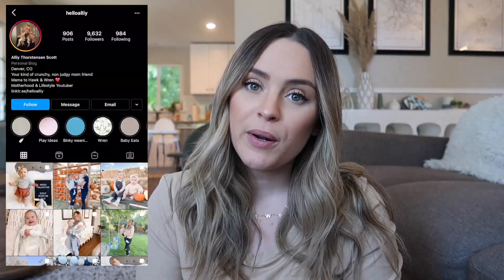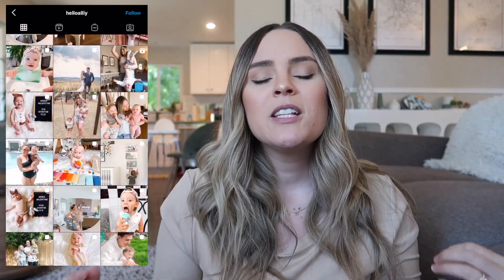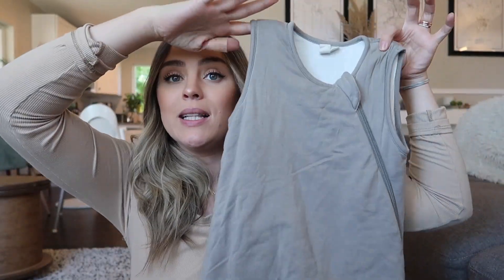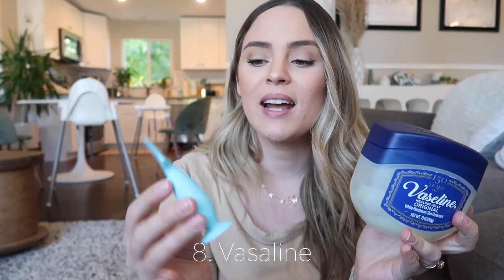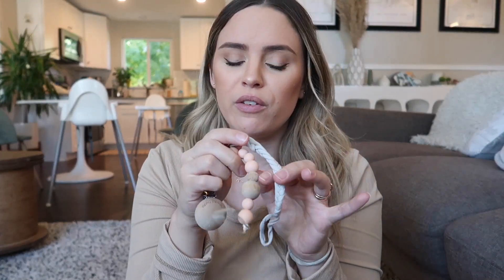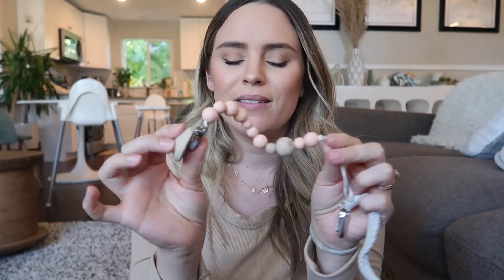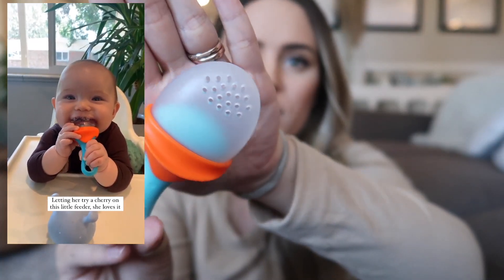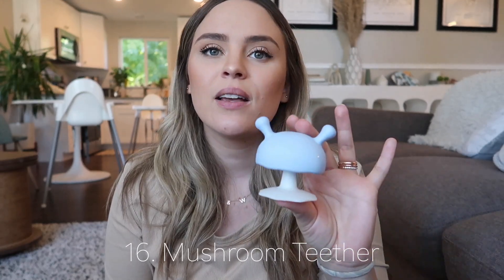20 BABY MUST HAVES | Essentials for 3-6 months! *Favorite Baby Products*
EVERYTHING LINKED HERE ⬇️
Merlin Magic Sleep Suit
Kyte Baby Sleep Sacks
Dream Egg Portable Sound Machine
Dream Egg Sound Machine
Hatch Baby Sound Machine
Drool Bibs
Boppy Pillow
Booty Spatula
Pacifier Clips
Silicone Feeder
Sit Me Up Chair
Portable Bouncer
Use alliy25
Mushroom Teether
Atom Rattle

Bonus!
The Cube Toy
Weighted Straw Cups

Create an Amazon Baby Registry:

Lovevery Play Kits!